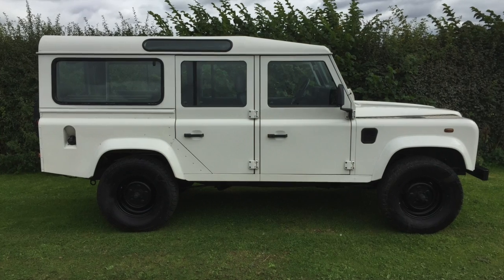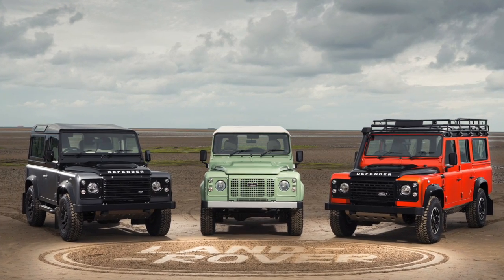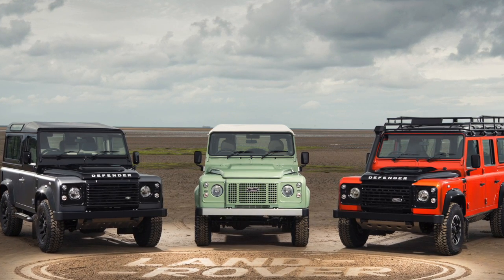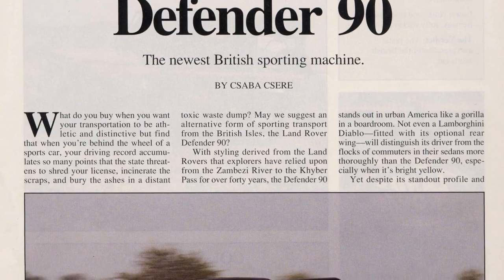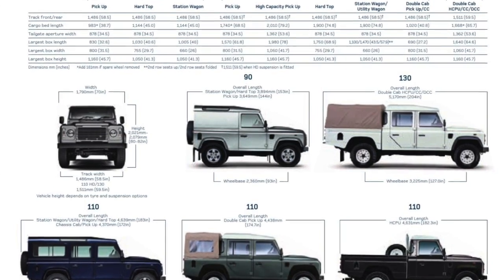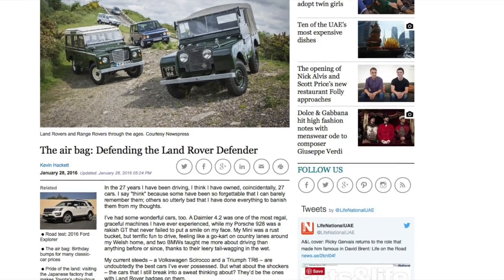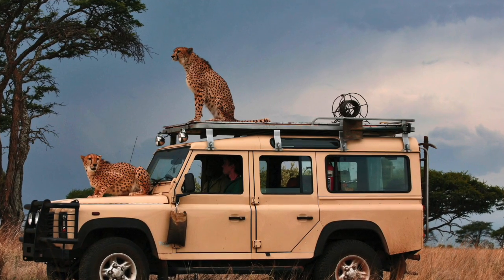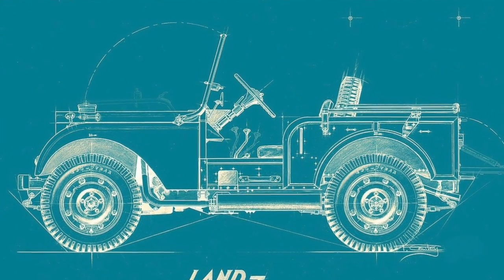Importing Land Rover Defender into the U.S. - Part 1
This video is Part 1 of a two part series on Importing Land Rover Defenders into the US